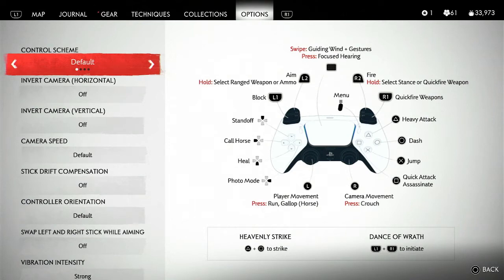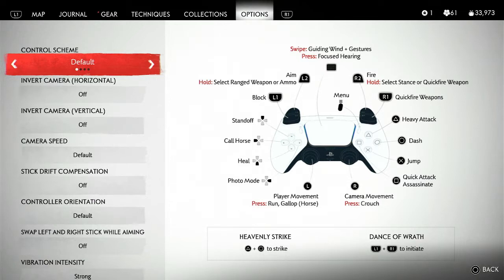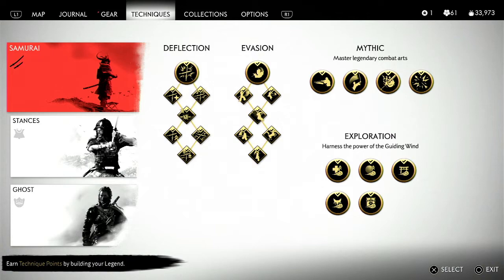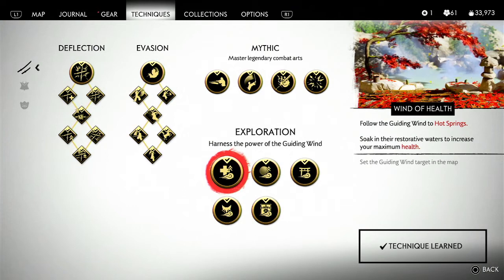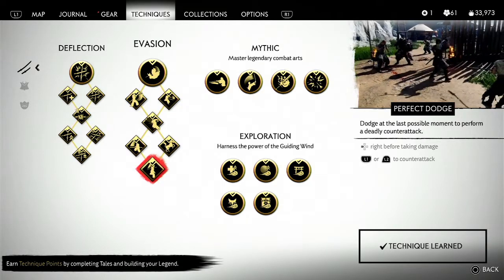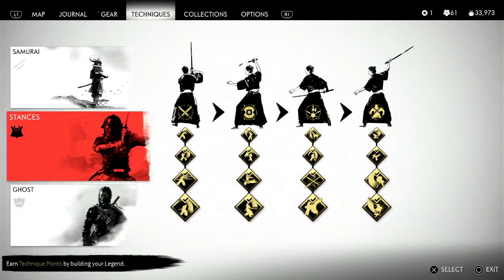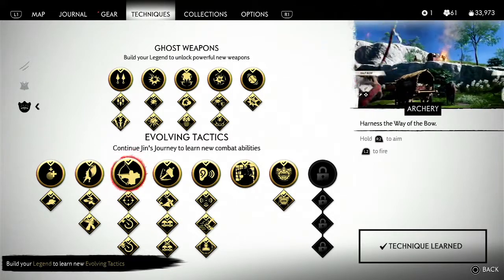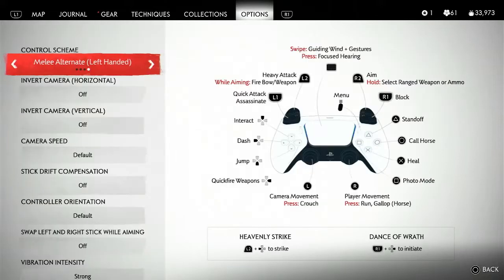Controller TIPS for Ghost of Tsushima DIRECTOR'S CUT & Iki Island Expansion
We go though the basic and advanced controls for Ghost of Tsushima Director's Cut and the Iki Island Expansion for the PS5 and PS4. A lot of you might have not picked up GoT in many months unless you were playing Legends mode.

Ghost of Tsushima was developed by Sucker Punch for Sony Entertainment, LLC. Game play from it is in the video game.